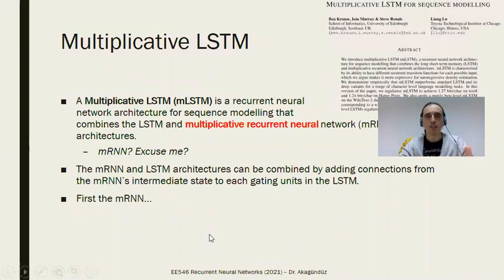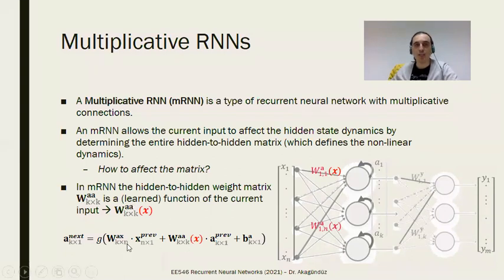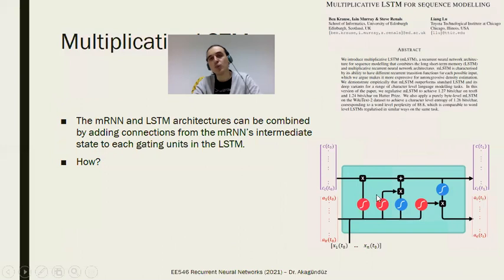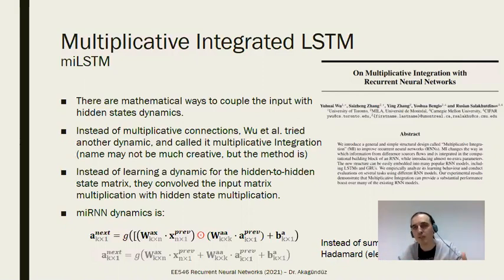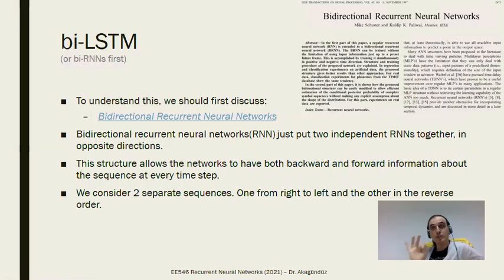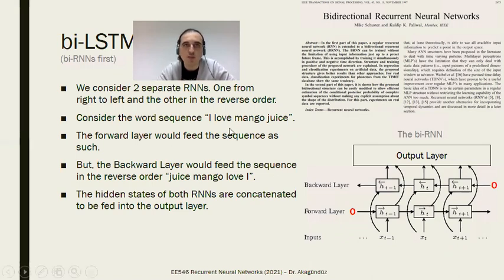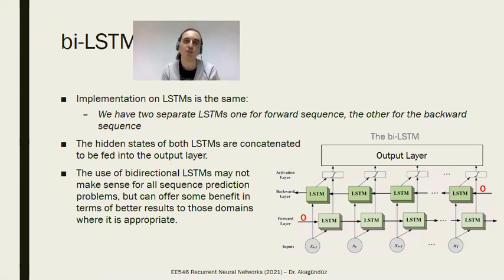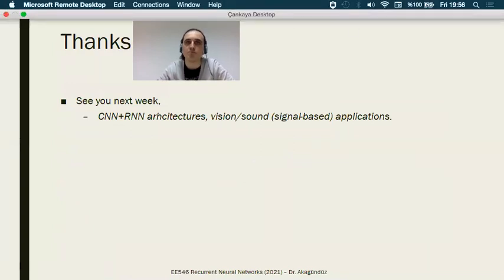EE546 Recurrent Neural Networks - Week 5 "LSTM variants (cont'd.)"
This list is the video lectures of the EE546 Recurrent Neural Networks course at Çankaya University, Electrical Engineering Department.